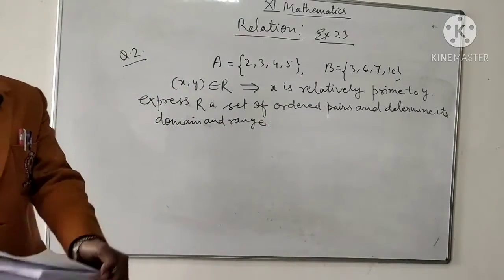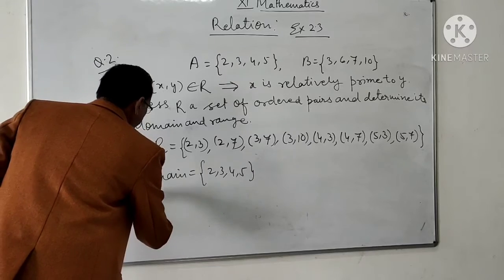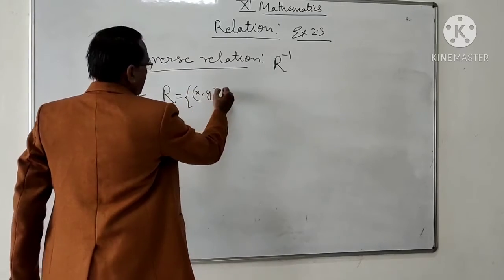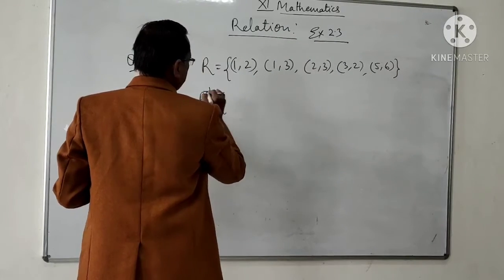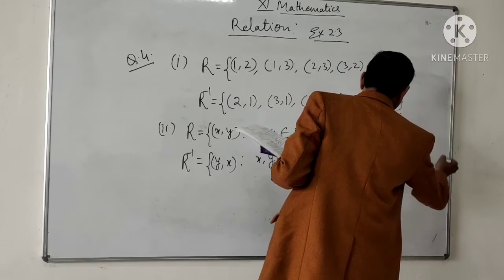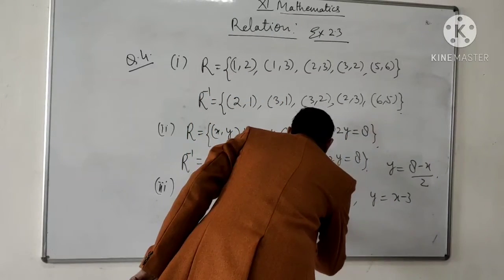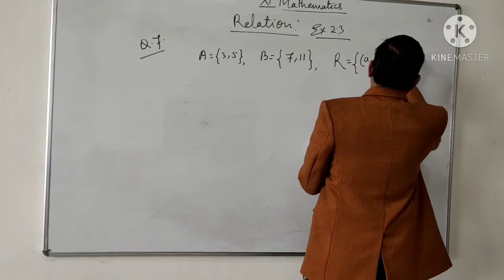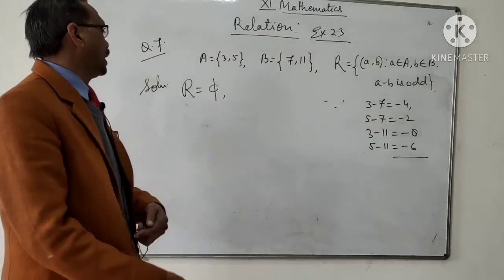XI MATHEMATICS TOPIC: RELATION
Questions from NCERT, to find domain and range of the given relation class XI.